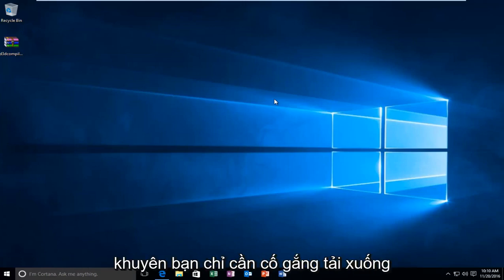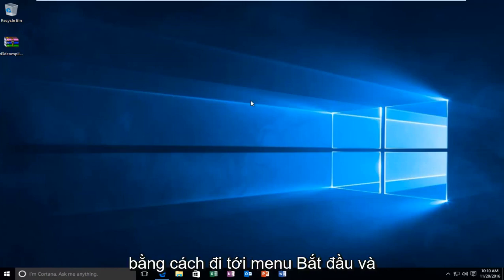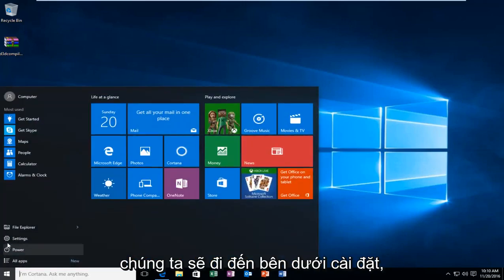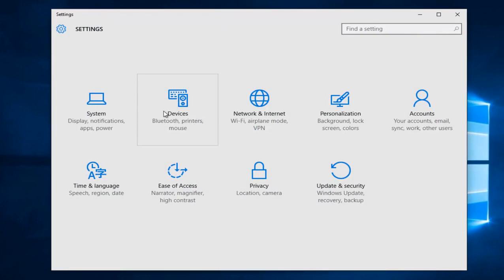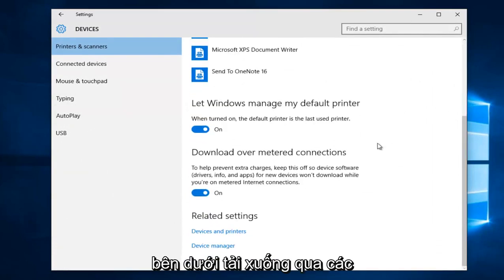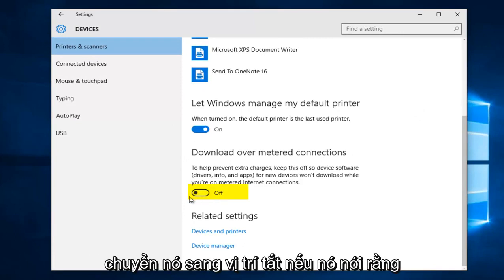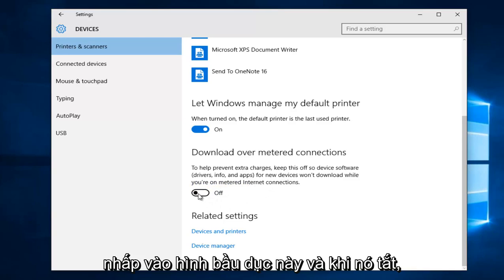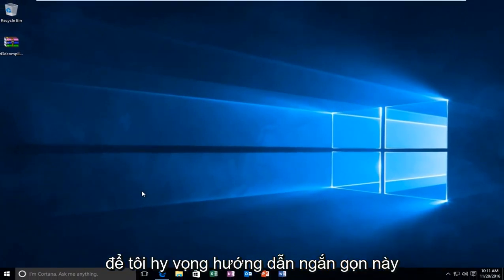Hướng dẫn cách sửa lỗi 0x800F0908 khi cài Language Packs trên Windows 11/10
Hướng dẫn này sẽ chỉ cho các bạn cách sửa lỗi 0x800f0908 khi cài đặt gói ngôn ngữ trong Windows 10 và Windows 11.